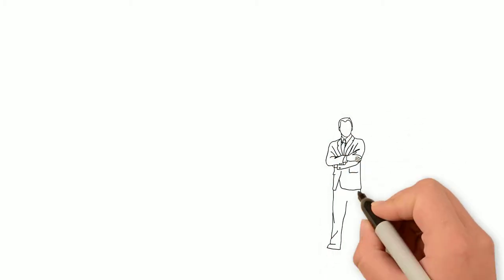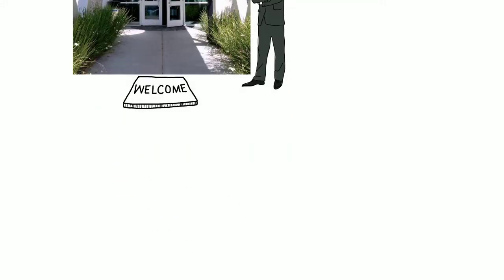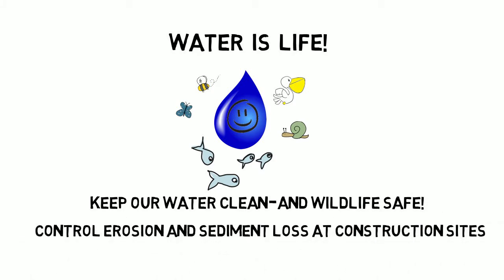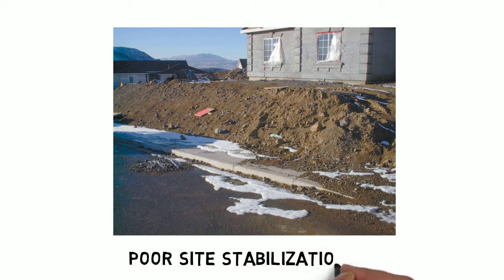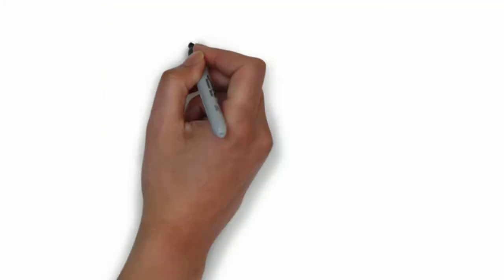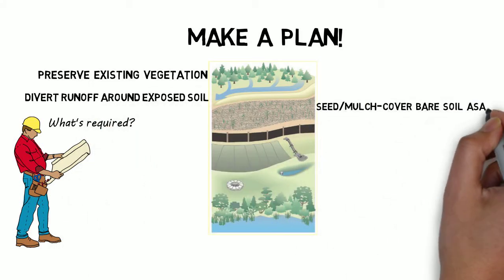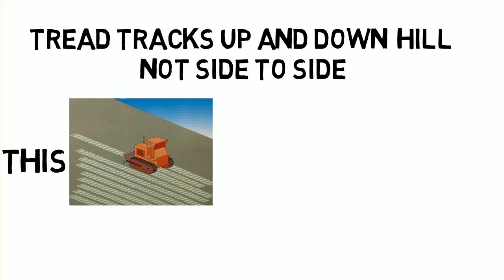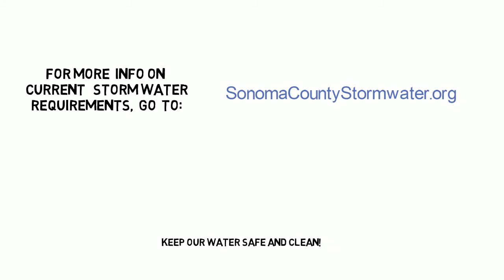Keep Our Water Clean: Prevent Stormwater Pollution at Construction Sites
This video presents best practices for managing construction sites to control erosion and prevent polluting sediment runoff. Examples of poor site management are provide in the areas of slope stabilization, site stabilization, fiber roll placement, and silt fence placement. Viewers are called to make a plan at each site: preserve existing vegetation; divert runoff around exposed soil; seed and mulch bare soil immediately; use barriers to trap soil; install sediment traps and settling basins; preserve vegetation near all waterways; and when using heavy equipment on hillsides, tread tracks up and down hill not along side, to prevent the tread from creating channels for water to run downhill and cause erosion.  A link to Permit Sonoma's website is provided for more information.

Examples of poor site management are provide in the areas of slope stabilization, site stabilization, fiber roll placement, and silt fence placement. Viewers are called to make a plan at each site: preserve existing vegetation; divert runoff around exposed soil; seed and mulch bare soil immediately; use barriers to trap soil; install sediment traps and settling basins; preserve vegetation near all waterways; and when using heavy equipment on hillsides, tread tracks up and down hill not along side, to prevent the tread from creating channels for water to run downhill and cause erosion.  A link to Permit Sonoma's website is provided for more information.

PermitSonoma.org

TRANSCRIPT:

Hi, I’m Tennis Wick, Director of Permit Sonoma. It’s designed to help our customers navigate our services. This video, Keep Our Water Clean: Prevent Construction Site Storm Water Pollution, presents the best practices and management to control erosion and prevent polluting runoff.

Water is Life!
Keep our water clean and wildlife safe!
Control erosion and sediment loss at construction sites.
Poor construction site maintenance can create erosion and polluted runoff that gets into our waterways.
This is an example of no slope stabilization.
Here we see poor site stabilization with sediment running into the street.
This fiber roll placement has failed and we see sediment leaving the site.
This silt fence has failed and silt is running off.
What can you do? Make a plan for your construction site!
A good plan requires that you:
Preserve existing vegetation
Divert runoff around exposed soil
Cover bare soil as soon as possible with seed or mulch
Use barriers to trap soil
Install sediment traps and settling basins
Preserve vegetation near all waterways
Run tractors up and down the hill not side to side as the tread creates tracks that can slow water or direct it downhill.
 For more information on current storm water requirements, go to SonomaCountyStormwater.org.
Keep our water safe and clean!

Water is Life!